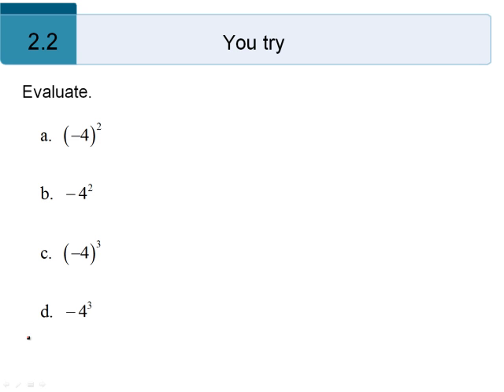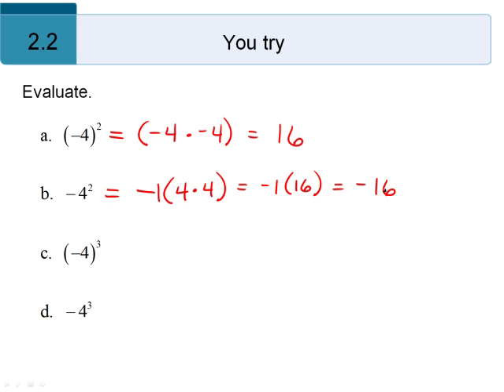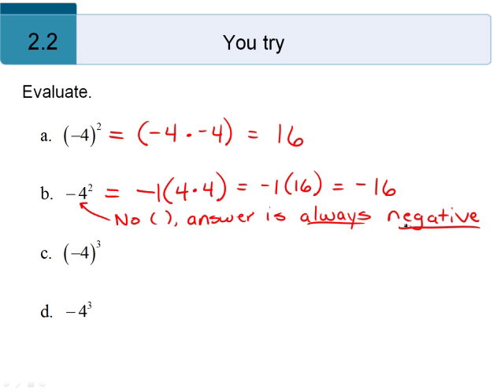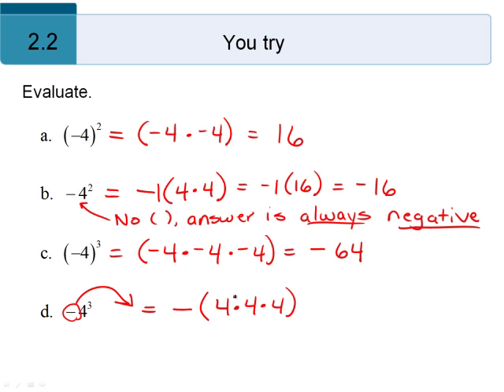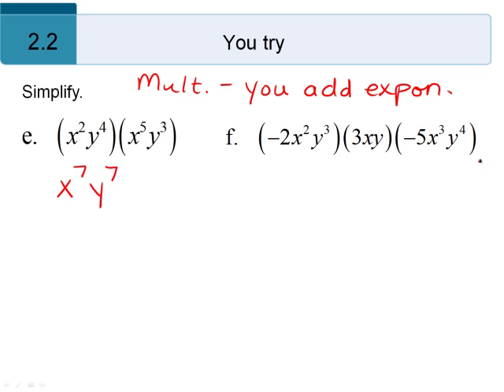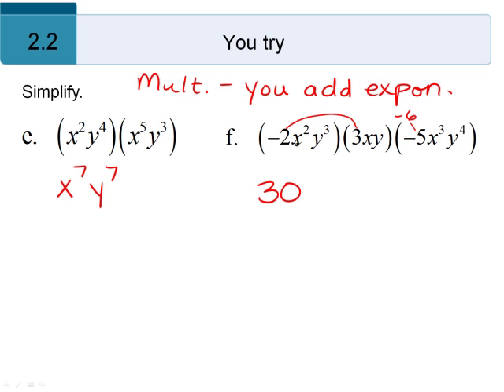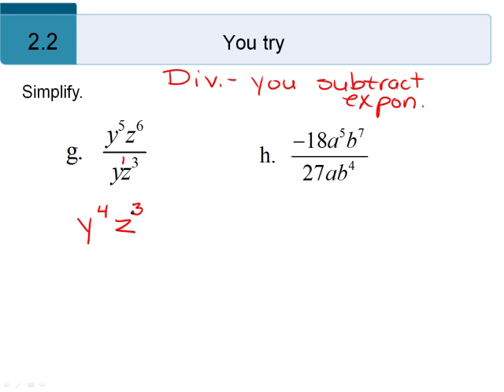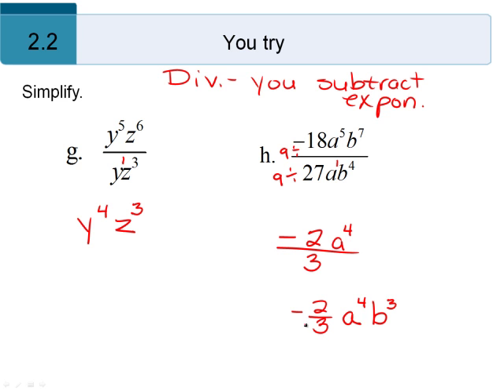0028 2 2 you trys